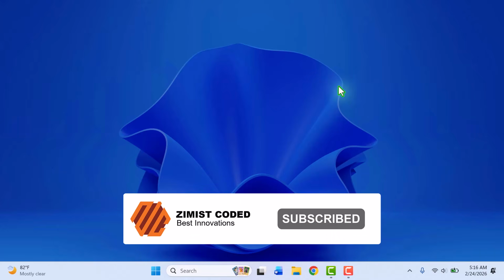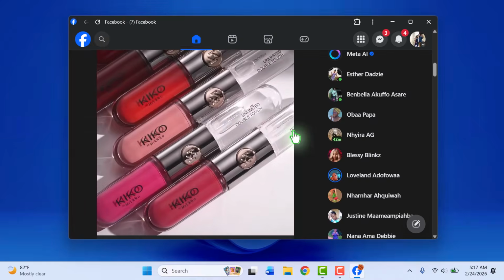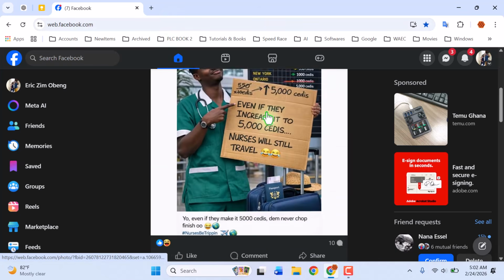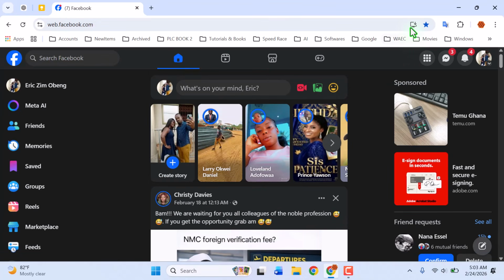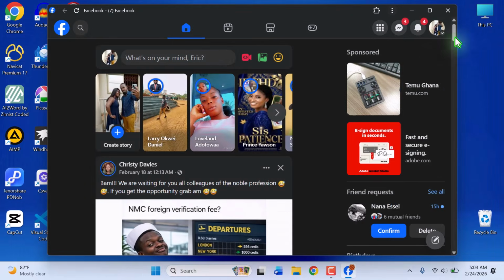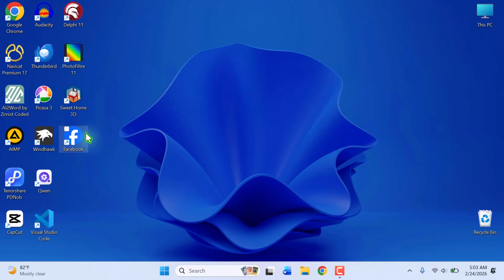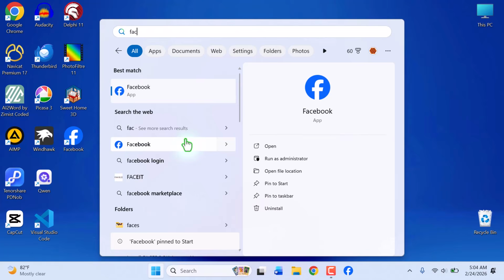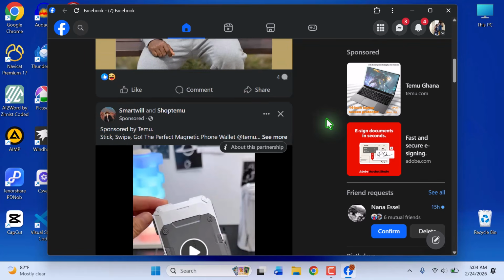Download & Install Facebook App on Windows 11 or 10 PC (Easy Method)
Want to install the Facebook desktop app on your Windows 11 or Windows 10 PC? In this step-by-step tutorial, I show you how to download and install Facebook as a standalone desktop application using Google Chrome — no complicated setup required.

By the end of this video, you’ll be able to install Facebook on your computer, locate it from the Start Menu, and pin it to your taskbar for quick access.

00:00 Introduction
00:29 Open Facebook in Google Chrome
00:53 Install Facebook as a Desktop App
01:51 Pin Facebook to Taskbar & Start
02:24 Final Tips